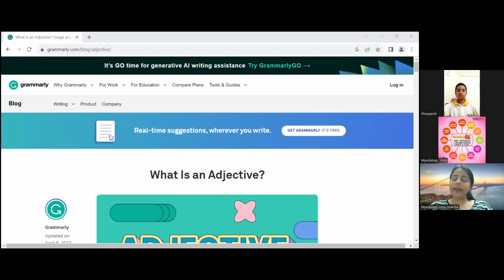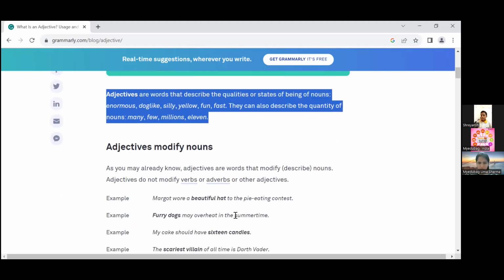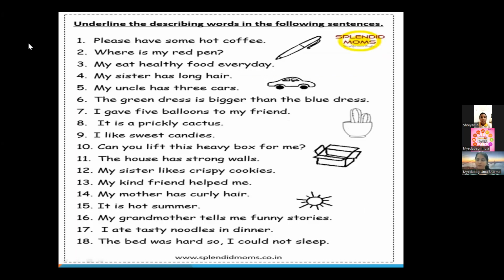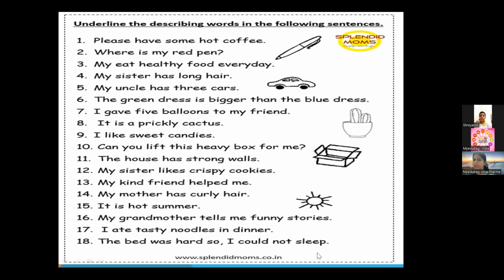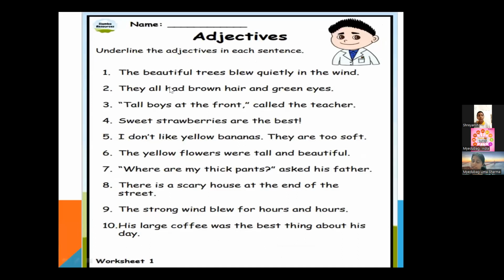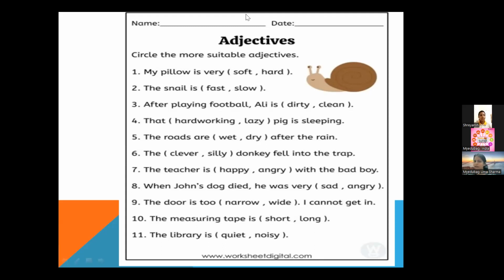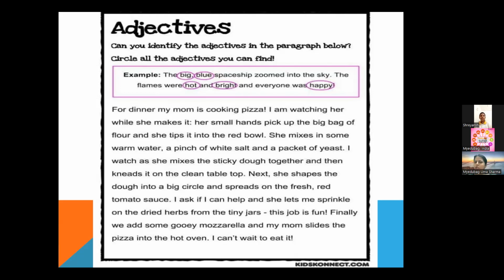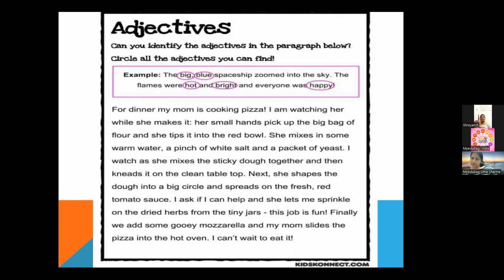Myedubag -Let's Read :Reading Program-(Grammar)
Myedubag Let's Read is a program to improve reading skill

We work on Speaking , listening, grammar and writing skills in order to improve the language understanding and proficiency.